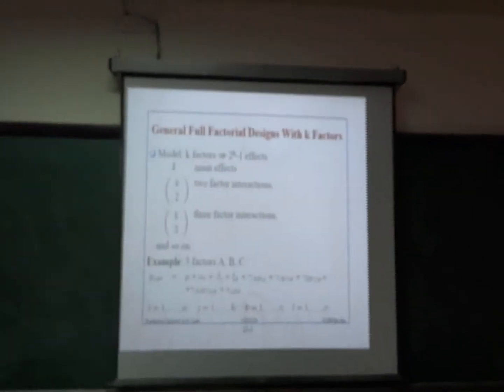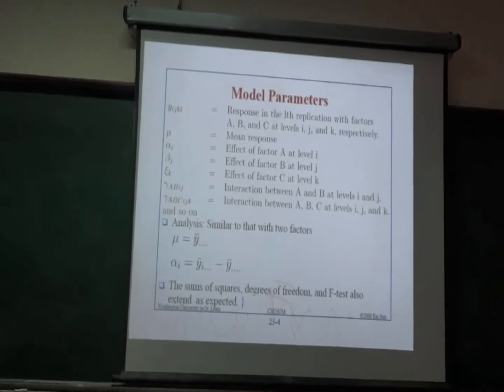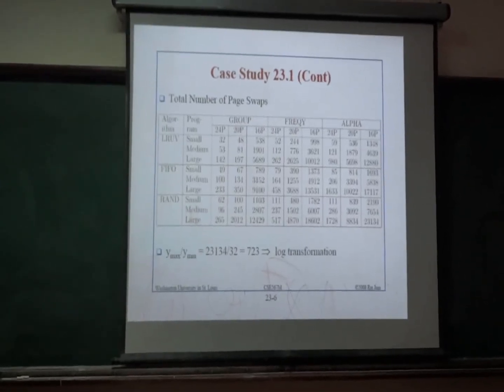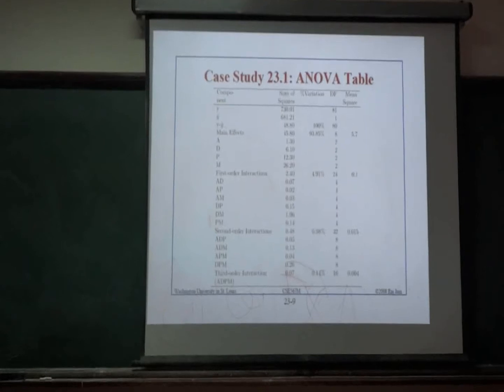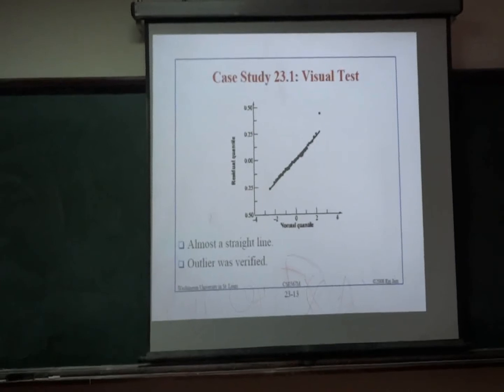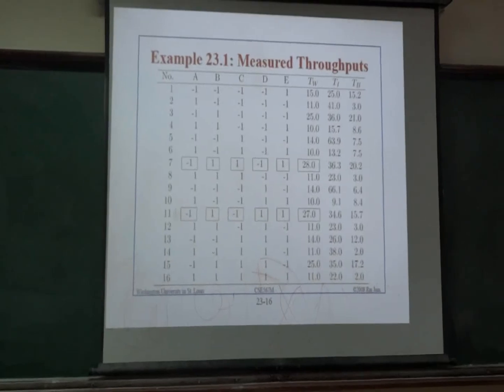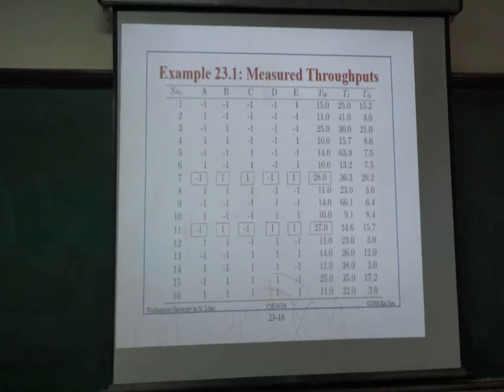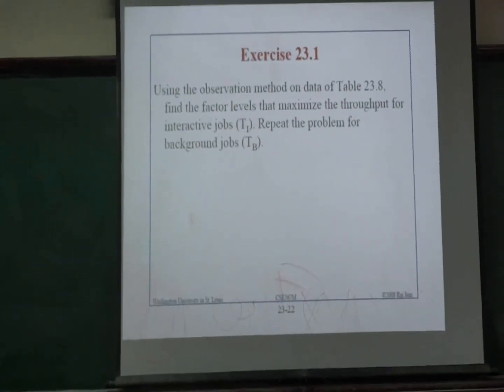General full factorial design with k factors